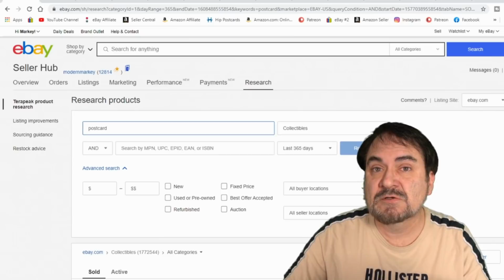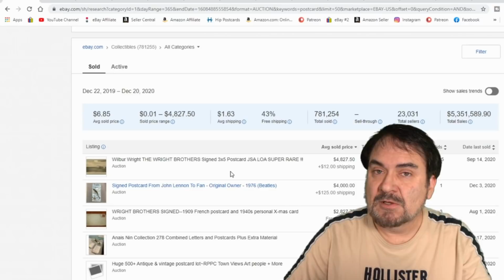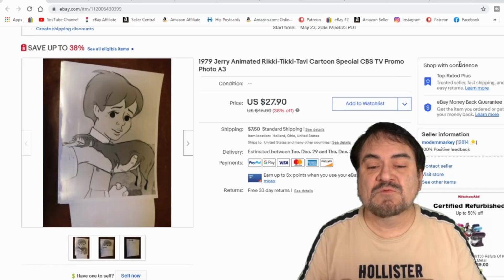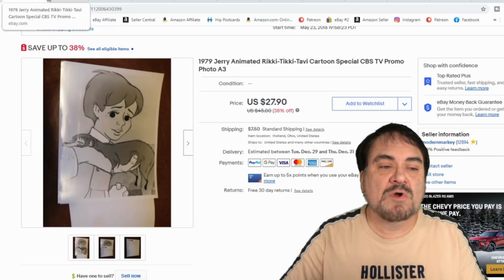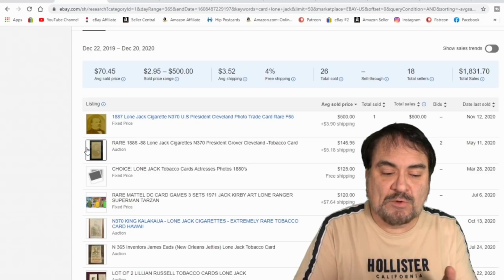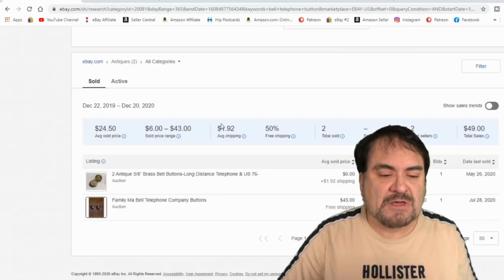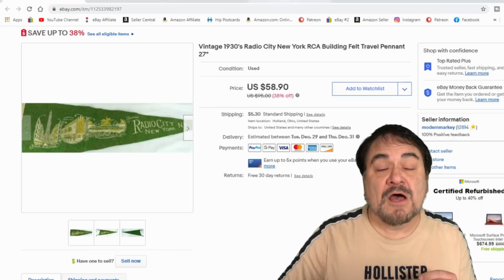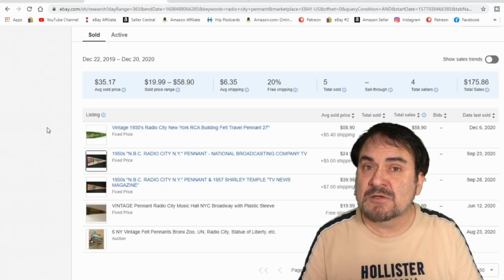This eBay Format Makes Us The Most Money Hands Down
Some of the Mailing Supplies We Use:
2" Table Top Tape Dispenser
2” Tape For Dispenser Above
6" X 9" poly mailing bags
10” X 14” & Larger Poly Mailing Bags